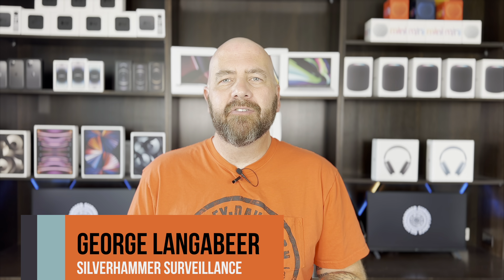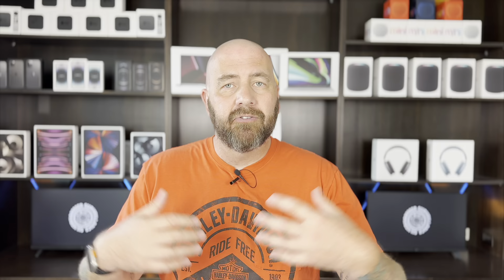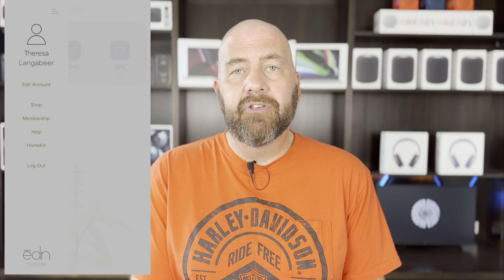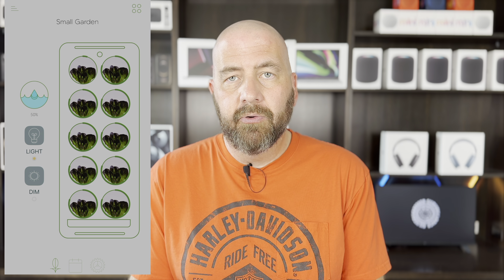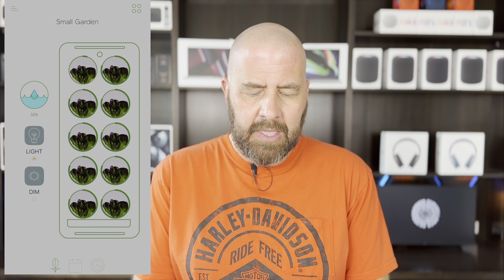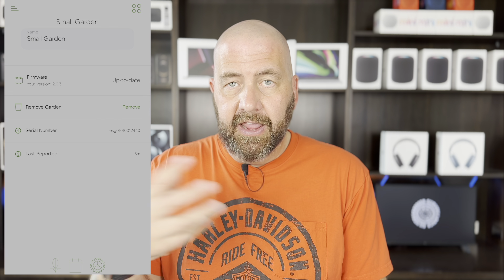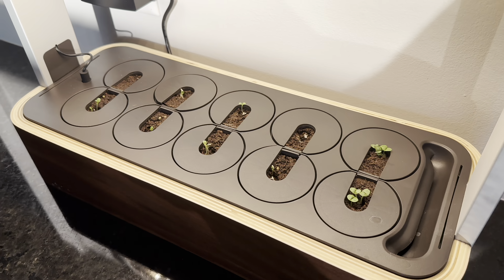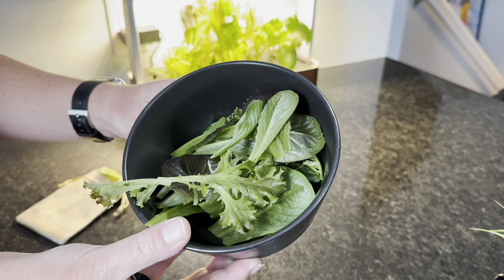Escape Ordinary Gardening: Apple Home EDN Small Garden Review!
EDN Small Garden (Indoor Smart Garden) Unboxing and Full Review!

The EDN Small Garden is an Apple Home (Apple HomeKit) compatible Smart Garden to be used indoors.  The EDN allows to enjoy your garden 24/7/365 because you don't need to worry about the outdoor climate.

Chapters
00:00 - Preview
00:47 - Intro
02:10 - Unboxing
03:35 - Specs & Price
05:32 - The EDN App
07:17 - My Review
08:22 - Watch Them Grow!
09:27 - A Brief Health Update

EDN Small Garden:

Closed Weekends

-EDN Smart Garden
-HomeKit
-Apple Home
-EDN
-Indoor Gardening